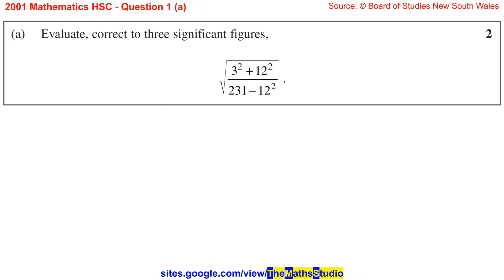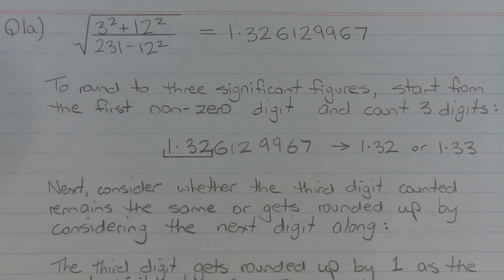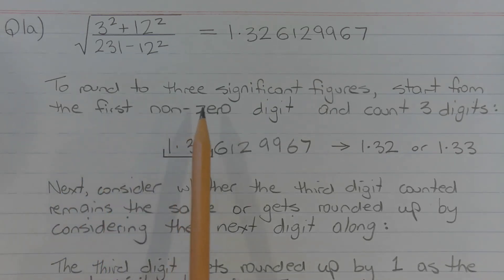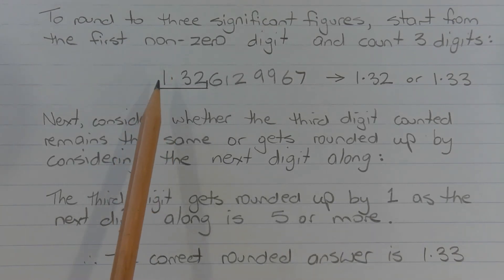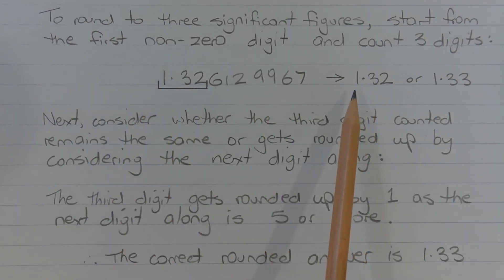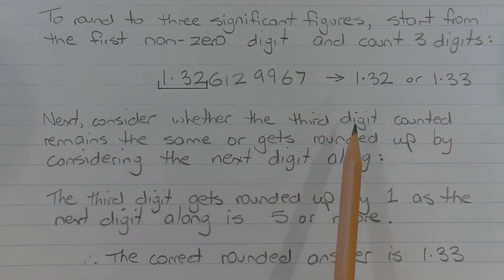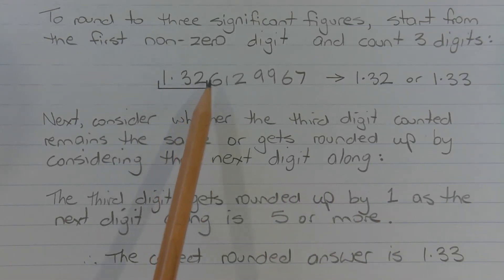2001 Maths 2u HSC Q1a Evaluate fraction involving surd rounded correct to three significant figures